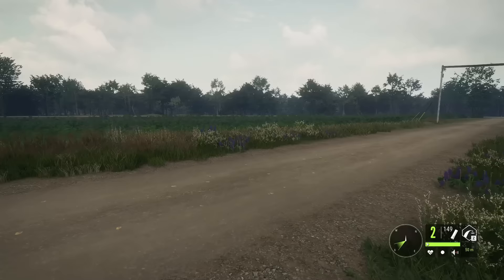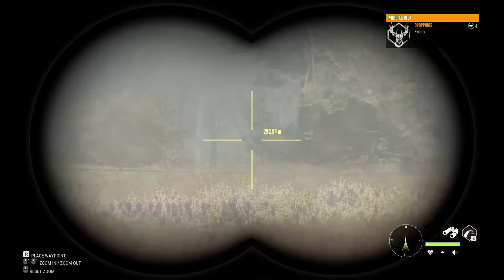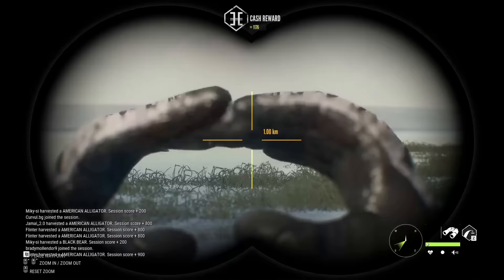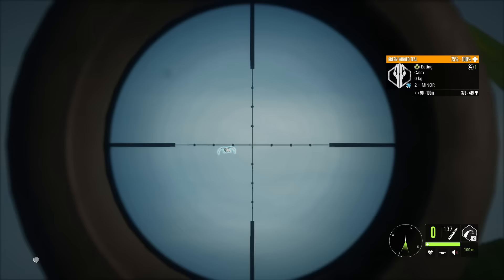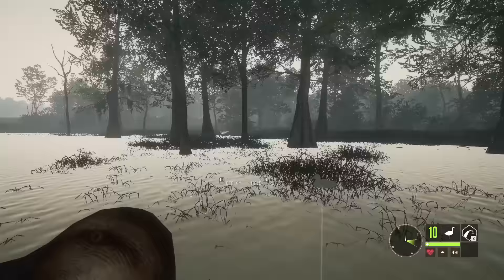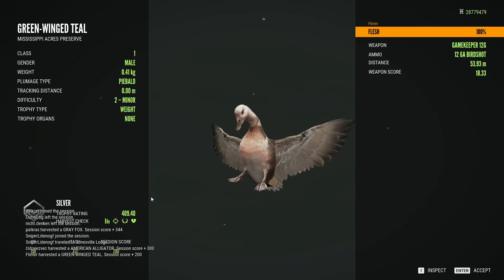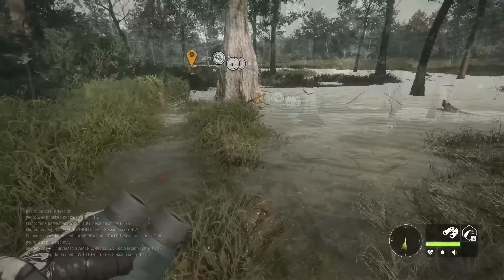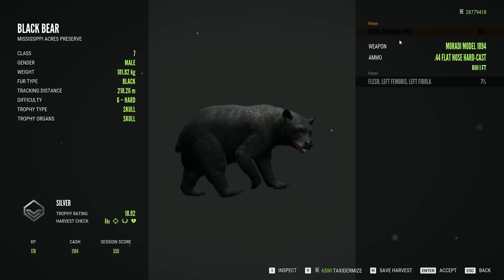ALBINO & PIEBALD Green-Winged Teal on a Gator Hunt! | theHunter Call of the Wild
One of the more bizarre hunts we've had in recent memory, an albino green-winged teal shows up on Mississippi Acres as we search for gators! It only gets crazier from there!